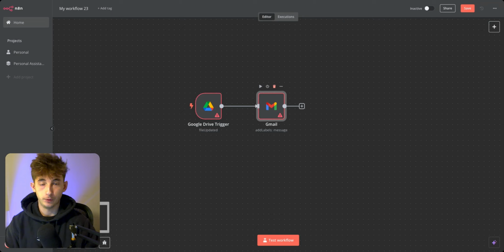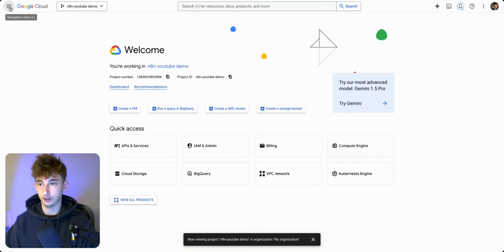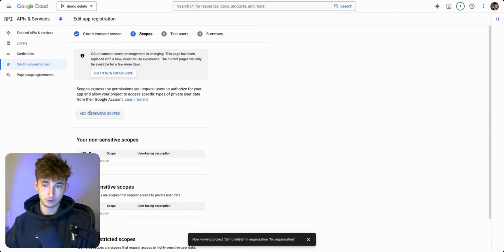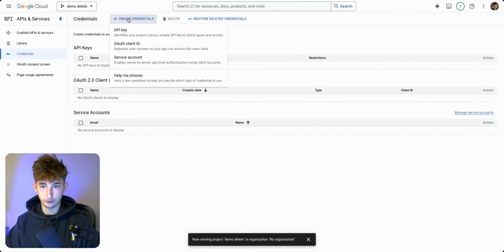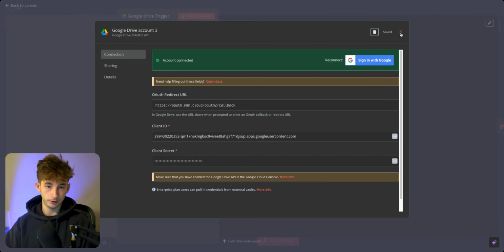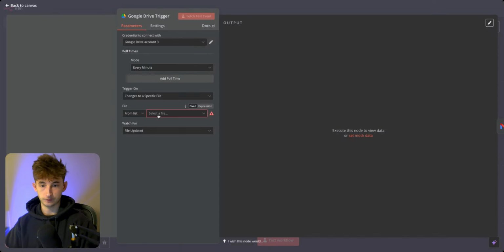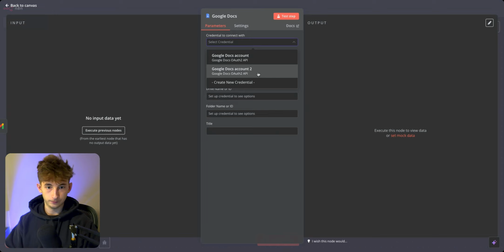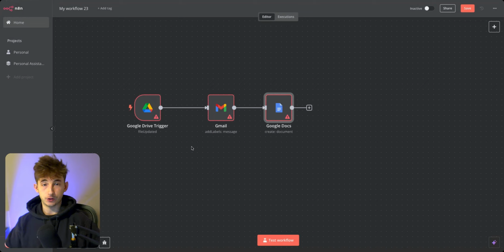How to Connect Your Google Credentials on n8n